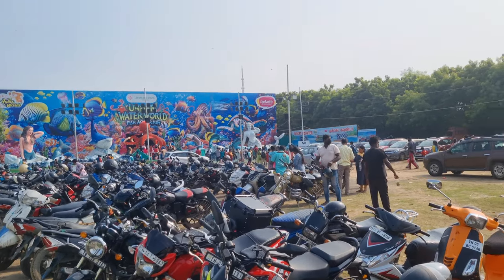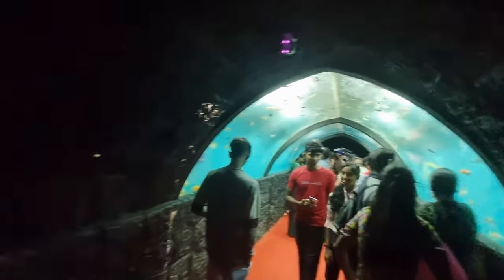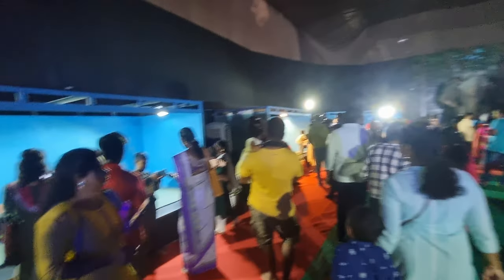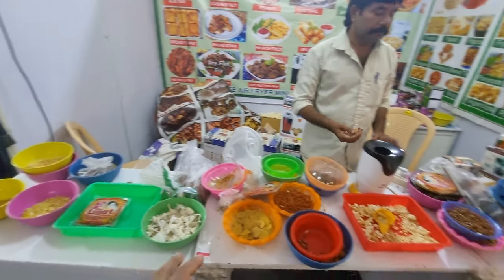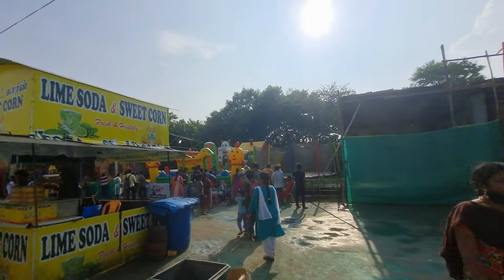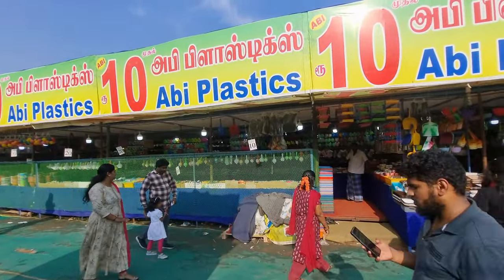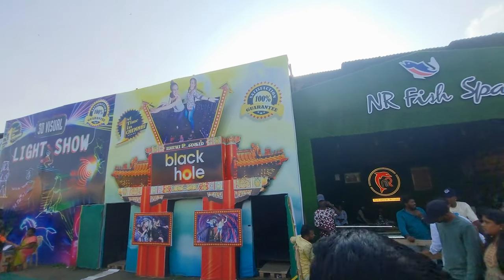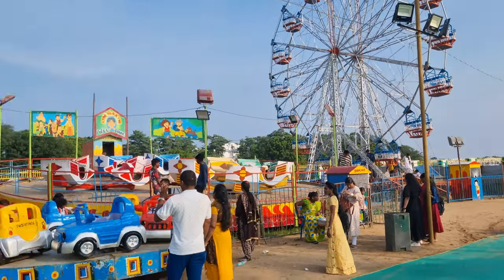Underwater World Fish Aquarium Theevu Thidal | Island Ground Exhibition